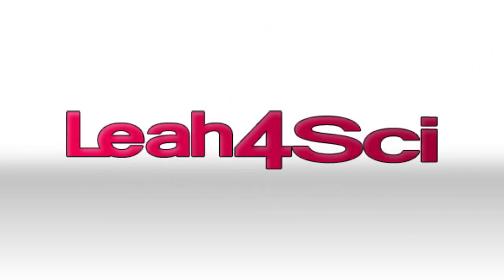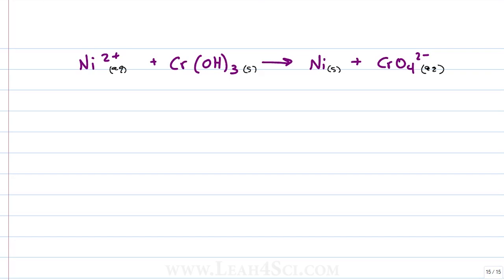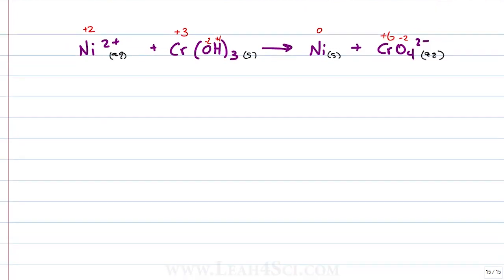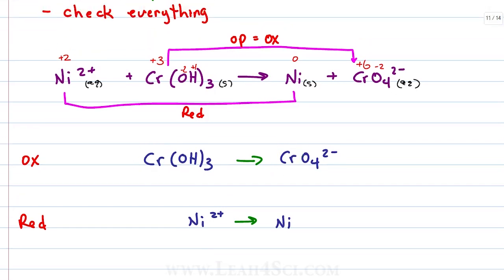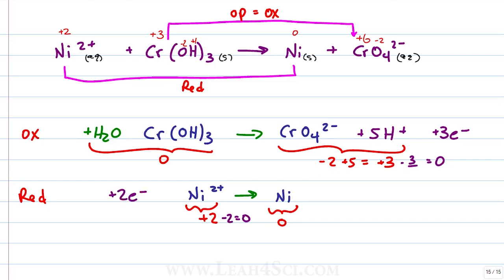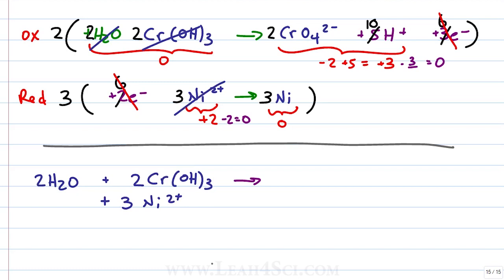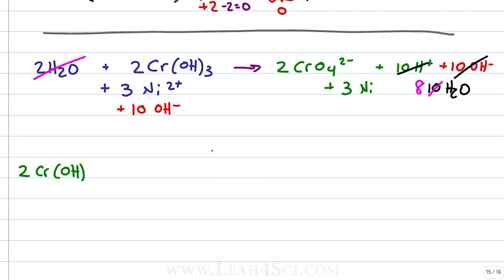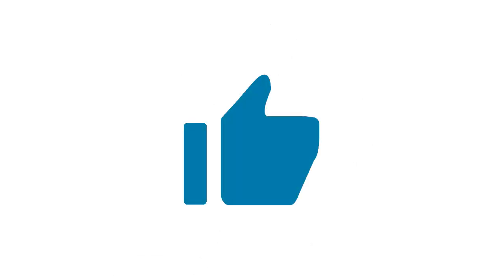Balancing Redox Equations in Base + Practice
presents: Balancing Redox Equations in Base with Practice

In this video, you’ll learn how to balance a redox equation under basic conditions by adding a single step to the checklist discussed in my previous videos (balancing redox in acidic conditions).

In This Video:
[0:17] Utilizing the Checklist
[2:09] Sample Problem#1
[4:46] Balancing Half Reactions
[6:38] Balancing Charge
[11:07] How to Count Hydroxide Ions

This is Reactions and Stoichiometry Video 13.3. Catch the entire MCAT Reactions and Stoichiometry Video Series Along with the Stoichiometry Practice Quiz and Cheat Sheet on my